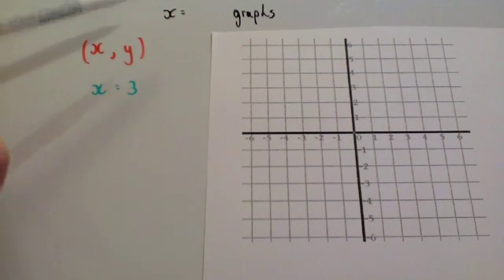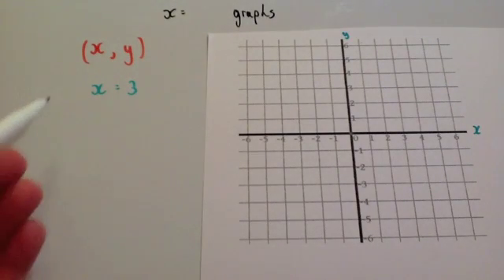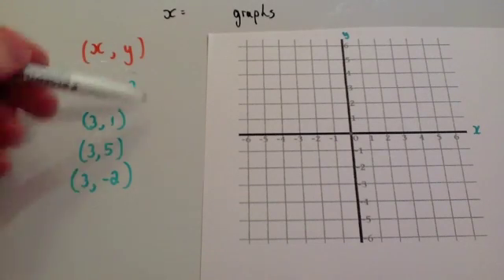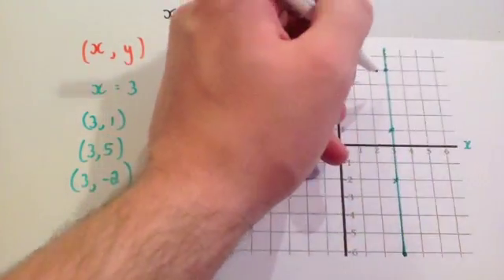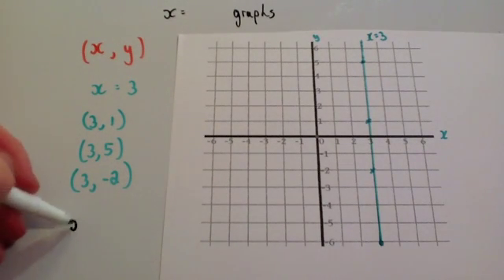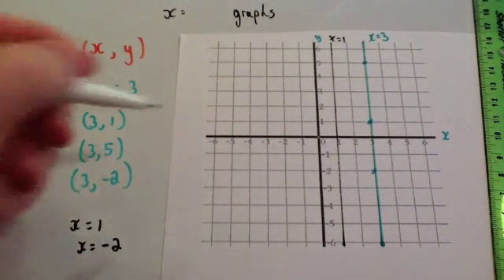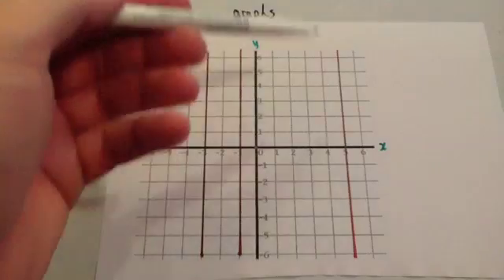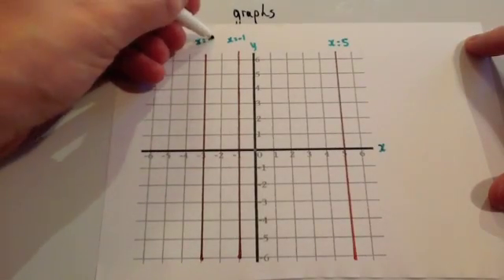x equals graphs - Corbettmaths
Corbettmaths - This video shows how to draw graphs such as x=2, x=4, x=-3 etc.